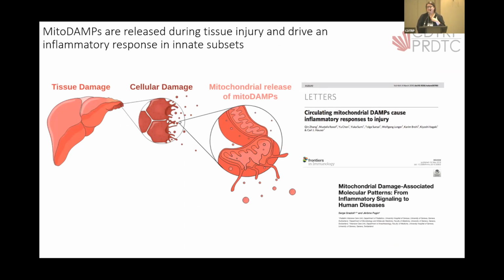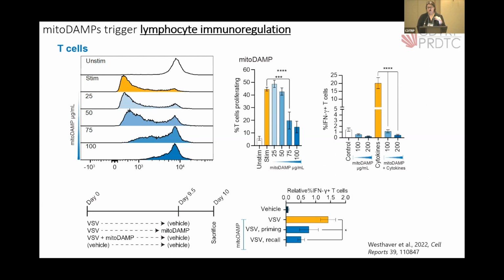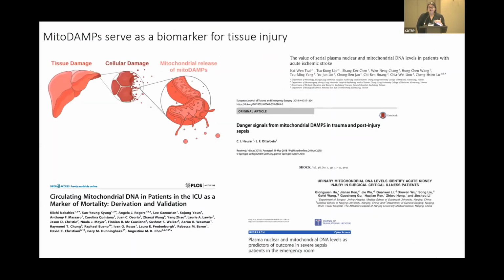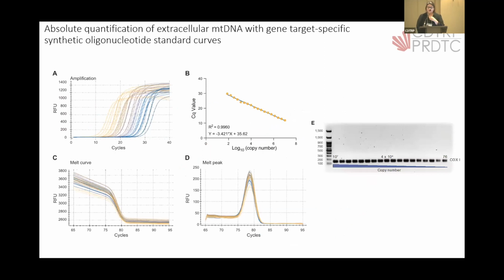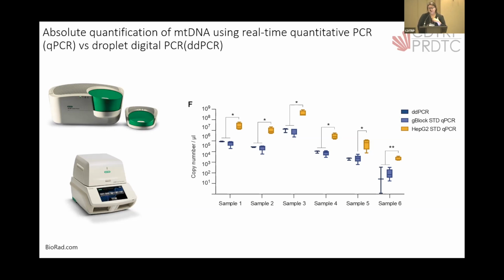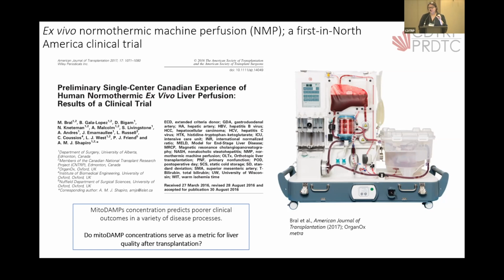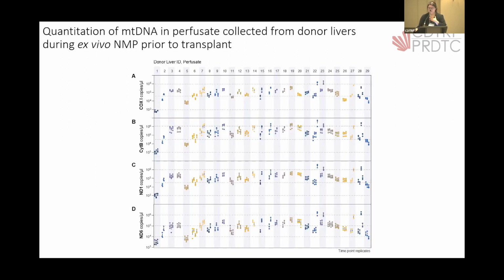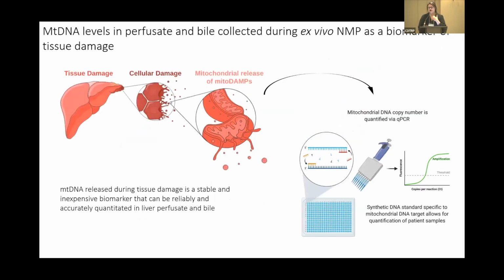CDTRP 2022 Annual Scientific Meeting - Lauren Westhaver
Quantitation of mitochondrial damage-associated molecular patterns in perfusate and bile for analysis of donor liver quality during ex-vivo NMP

Abstract

Background: Tissue damage during liver transplantation (LT) results in expulsion of mitochondrial damage-associated molecular patterns (mitoDAMPs), including mitochondrial DNA (mtDNA), into the extracellular space. High mtDNA levels positively correlate with negative clinical outcomes, and mtDNA is emerging as a predictive biomarker for a variety of disease processes. Normothermic machine perfusion (NMP) has emerged as an attractive alternative to traditional static cold storage (SCS), yet there remains an unmet need for an agile and universal marker of graft function during NMP. We hypothesized that mtDNA could be quantitated in perfusate and bile collected during ex vivo NMP of donor livers prior to transplant and would correlate with other metrics of graft quality.

Methods: DNA was isolated from perfusate (n=29) and bile (n=18) collected from donor livers undergoing NMP. MtDNA levels were measured via quantitative polymerase chain reaction (qPCR) using primers specific to mtDNA gene targets (COXI, CytB, ND1, ND6) and standard curves generated by commercially available synthetic oligonucleotides of primer-specific amplicons.

Results: MtDNA can be quantitated in both perfusate and bile samples collected during NMP. MtDNA quantitation via qPCR with an amplicon-specific standard curve accurately reproduced values measured by droplet digital PCR (ddPCR). Concentration of mtDNA in perfusate was positively correlated with warm ischemia time (COXI, p=0.042; CytB, p=0.041) and donor lactate (CytB, p=0.012; ND1, p=0.040). Donor international normalized ratio (INR) showed significant positive association with mtDNA in both perfusate (CytB, p=0.003; ND1, p=0.048) and bile (CytB, p=0.048; ND1, p=0.049; ND6, p=0.032).

Conclusions: Here, we demonstrate the feasibility and reproducibility of mtDNA quantitation in both perfusate and bile via qPCR and show association with clinical parameters. We anticipate that mtDNA will serve as a stable and inexpensive marker for liver function during NMP, which may inform the expected course of disease and illuminate opportunities for precision medicine in patients undergoing LT.